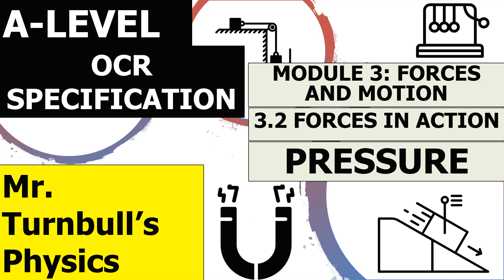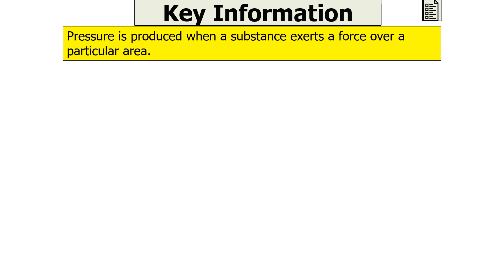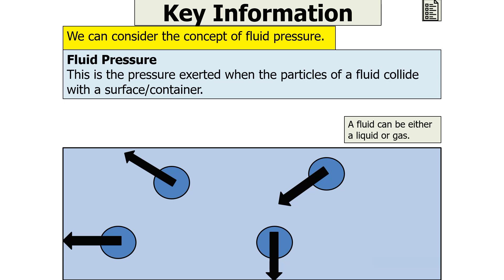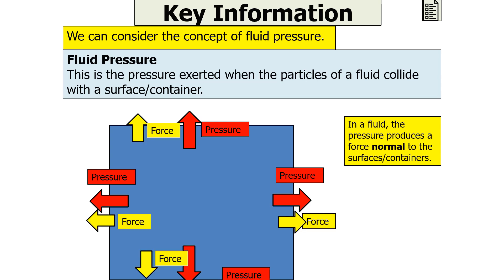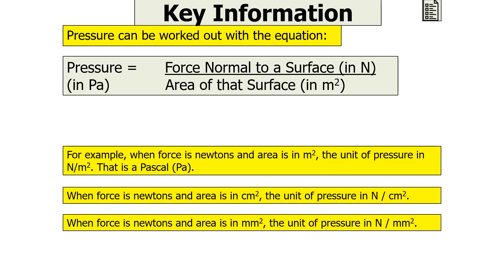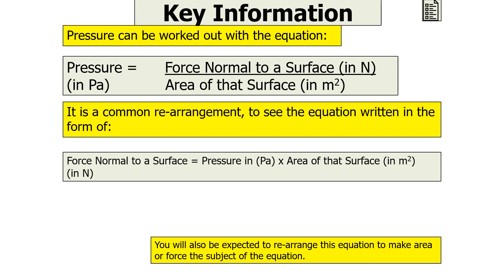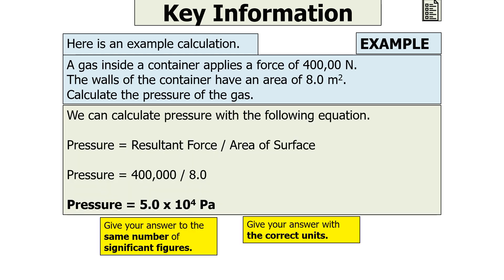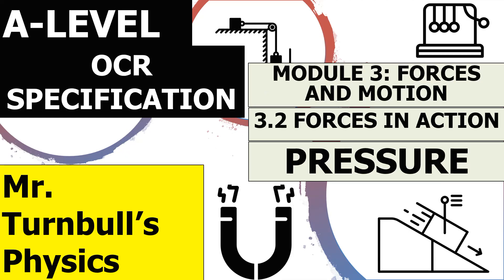Pressure (OCR A-Level Physics)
This is a video looking at pressure.
This is part of the A-Level module: Force and Motion.

This video is suitable for students studying OCR A-Level Physics.